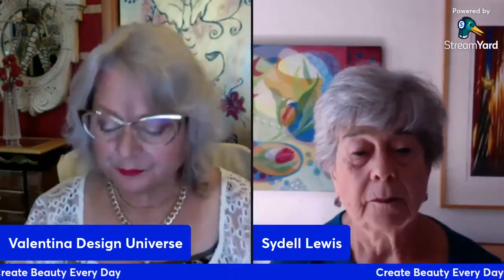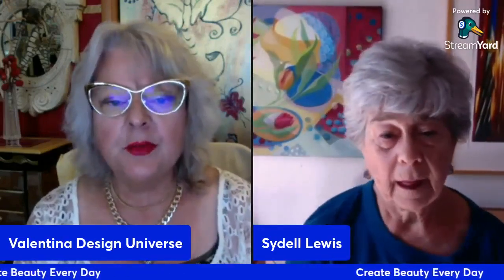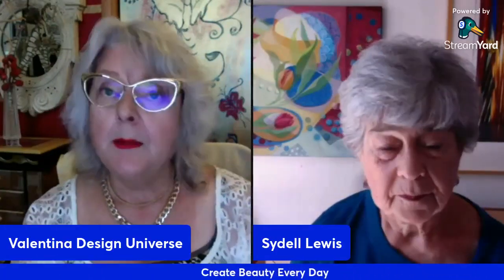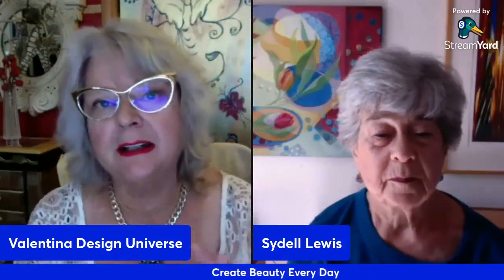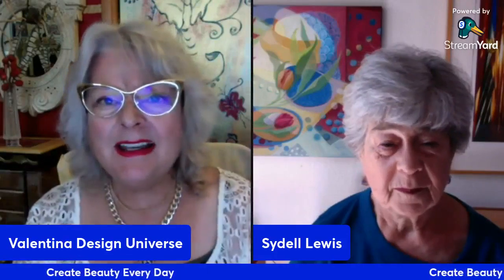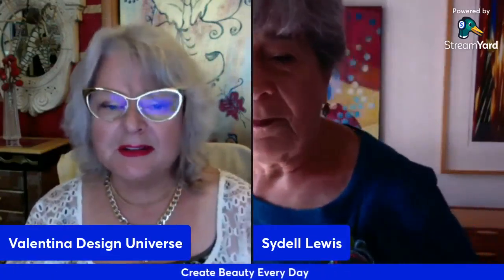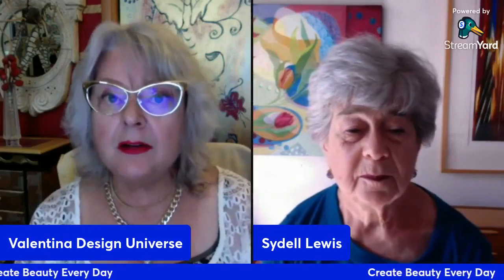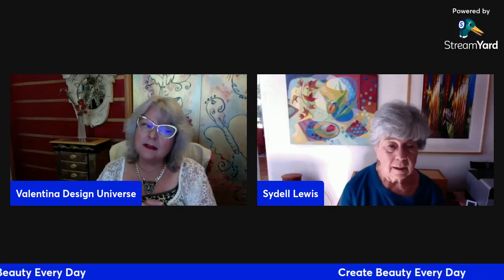Create Beauty Every Day | Pigments in Motion | Artist Sydell Lewis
Artist painter Sydell Lewis shows the concept of digital printing, the transformation of geometry, how she adds textures to geometry and what it means to rotate a painting.

I am also the author of six books, paperback, and kindle versions.

AdKey:rkqL422GZ84NeX